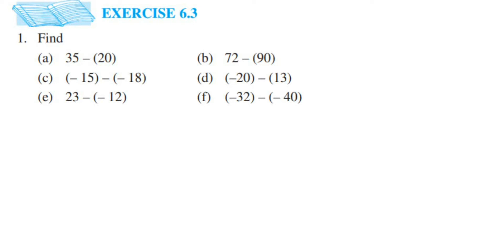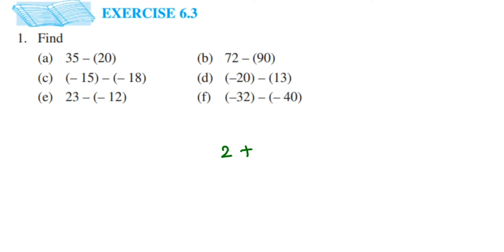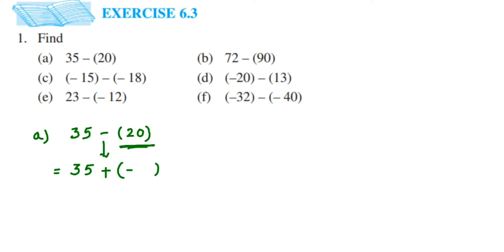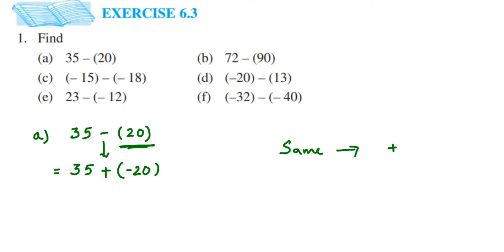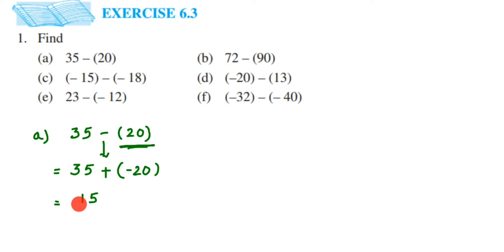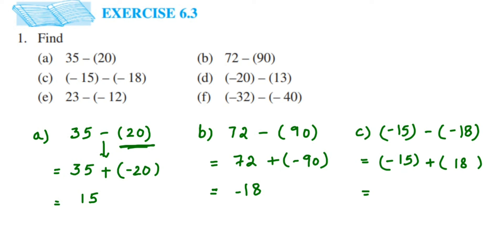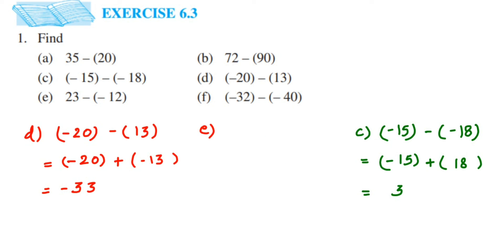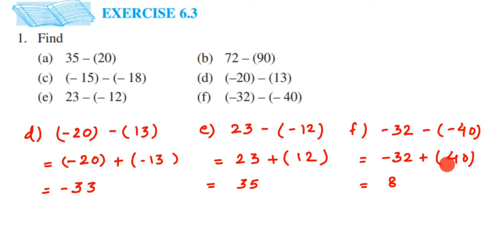1q Ex 6.3 Integers class 6 maths.Find:(a) 35 – (20)(b) 72 – (90)(c) (-15) – (-18)(d) (- 20) – (13)..